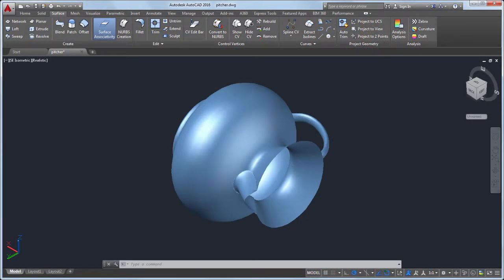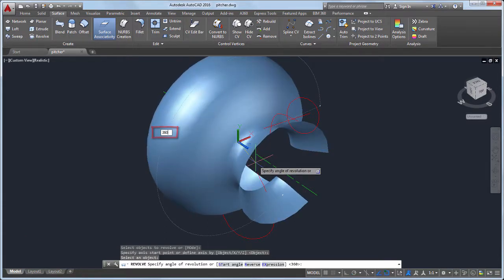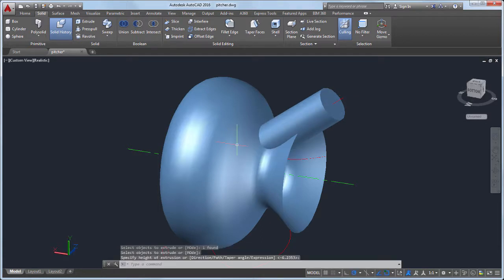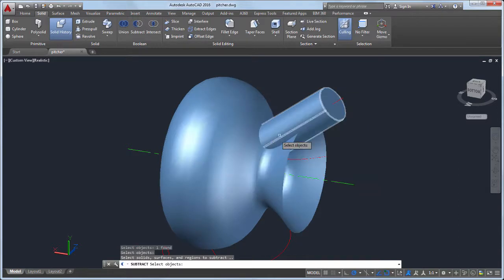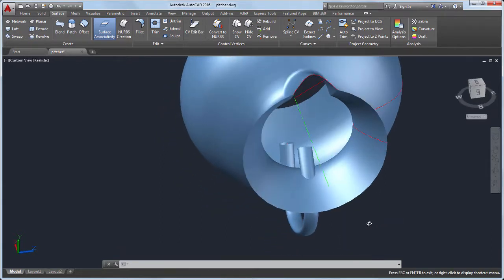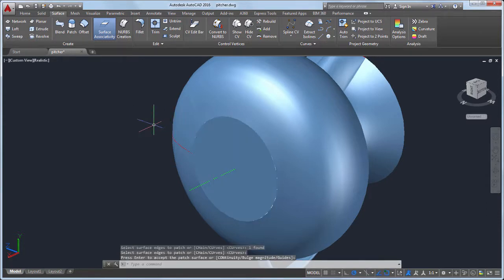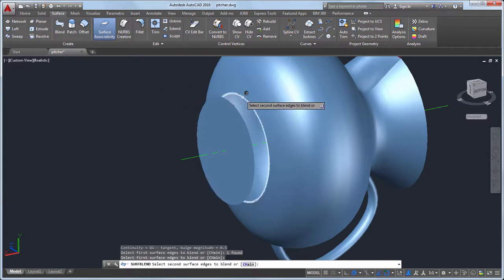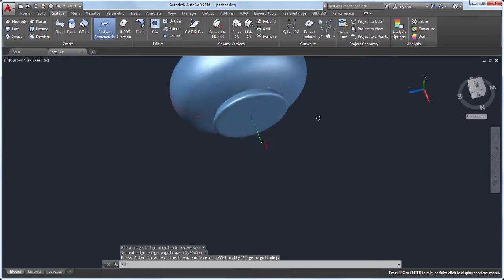Create and Modify Surface AutoCAD Tutorial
Create and Modify Surfaces (Video)
Products and versions covered

Learn how to create and modify smooth surfaces.